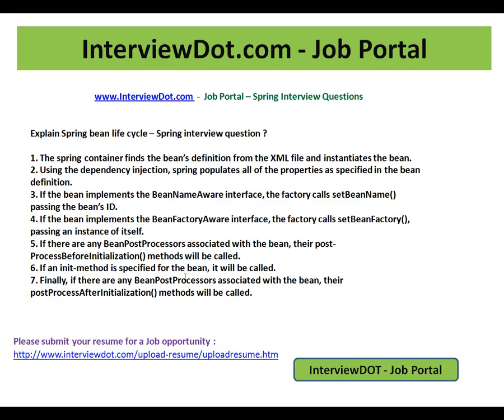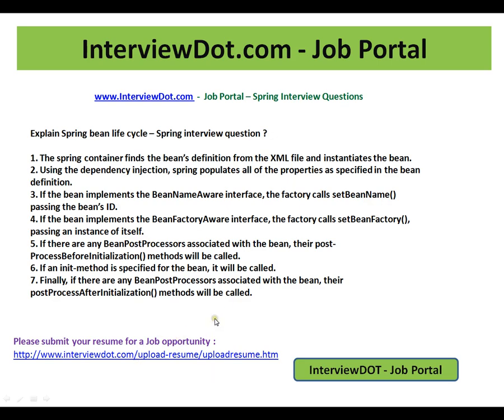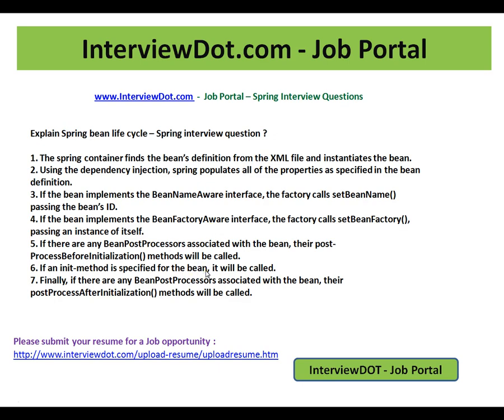Explain beans life cycle spring interview questions interviewdot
to get notifications. Explain Spring bean life cycle -- Spring interview question ?

1. The spring container finds the bean's definition from the XML file and instantiates the bean.2. Using the dependency injection, spring populates all of the properties as specified in the bean definition.3. If the bean implements the BeanNameAware interface, the factory calls setBeanName() passing the bean's ID.4. If the bean implements the BeanFactoryAware interface, the factory calls setBeanFactory(), passing an instance of itself.5. If there are any BeanPostProcessors associated with the bean, their post- ProcessBeforeInitialization() methods will be called.6. If an init-method is specified for the bean, it will be called.7. Finally, if there are any BeanPostProcessors associated with the bean, their postProcessAfterInitialization() methods will be called.